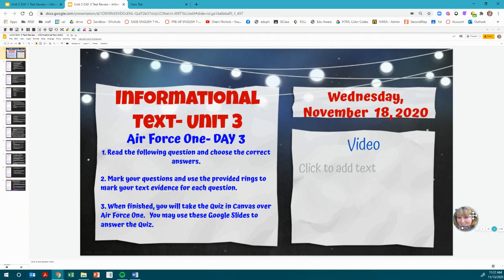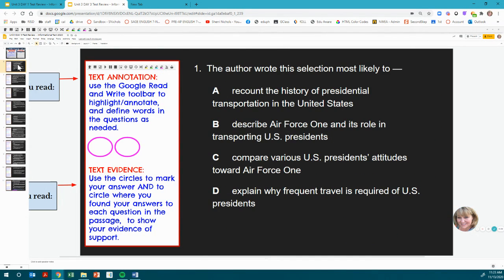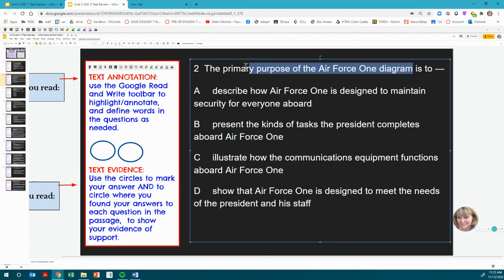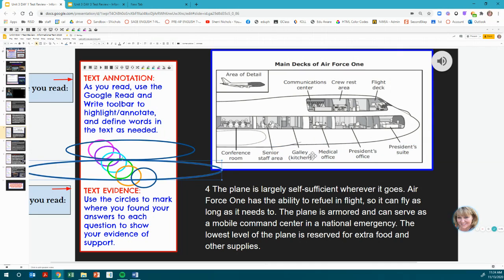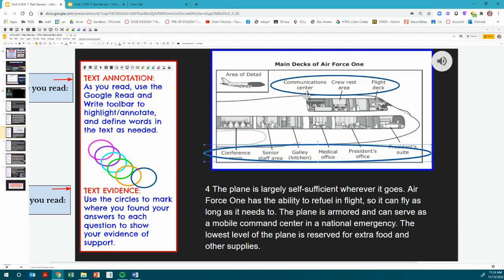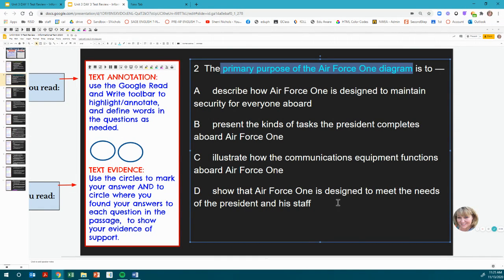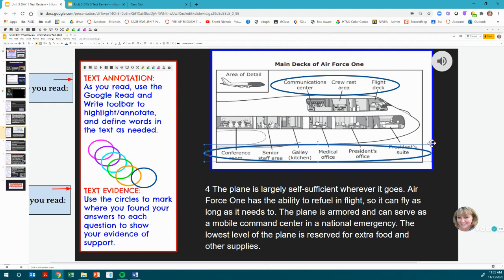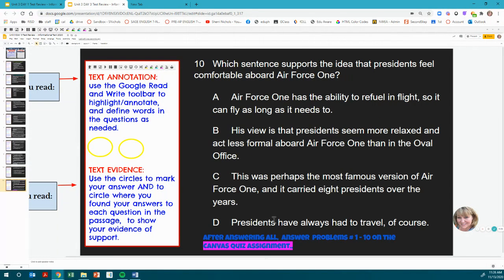Unit 3 DAY 3 Air Force One- Test Review Informational Text 2020